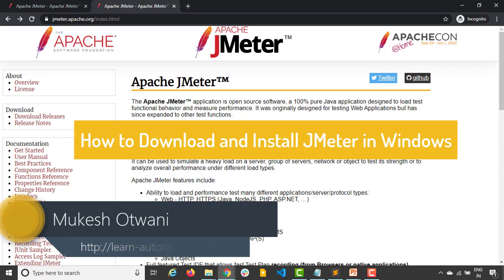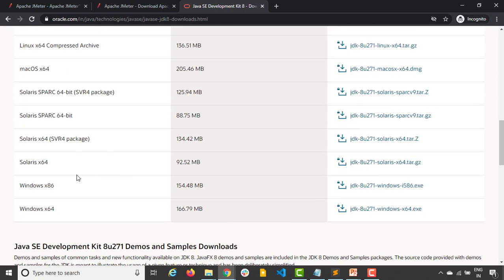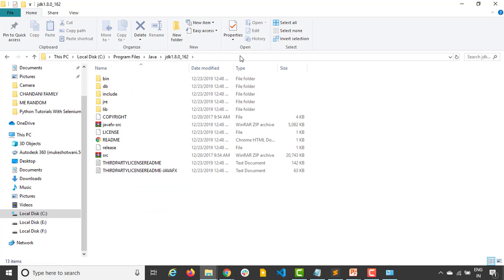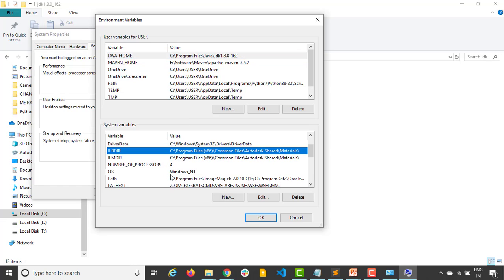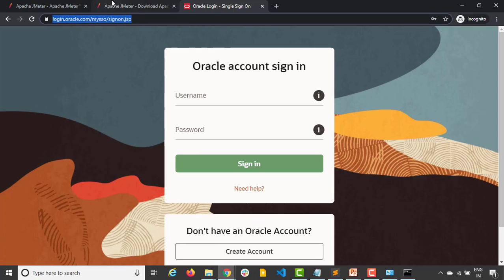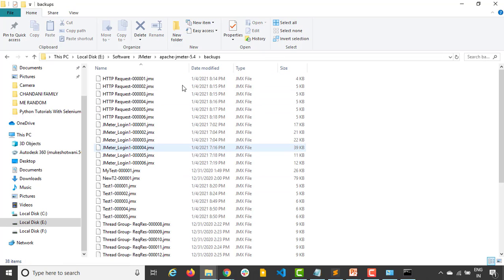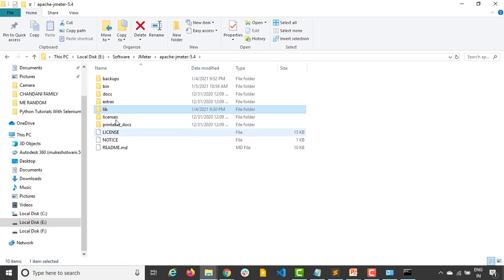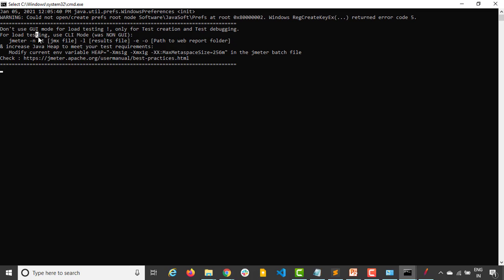How to Download and Install JMeter on Windows for Performance Testing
This video will guide you step-by-step on how to download and install Apache JMeter on a Windows machine to get started with performance and load testing.